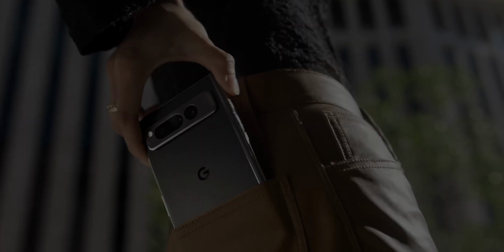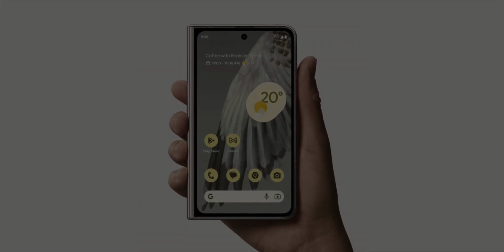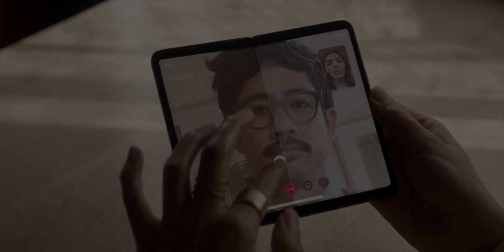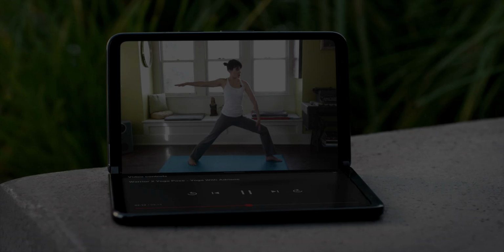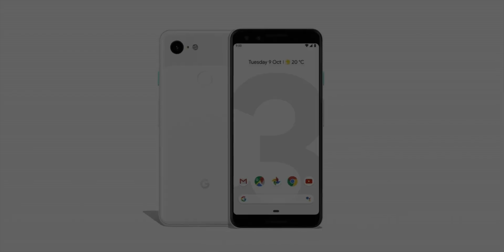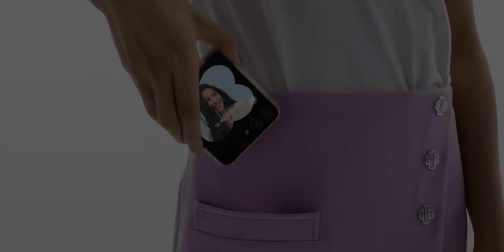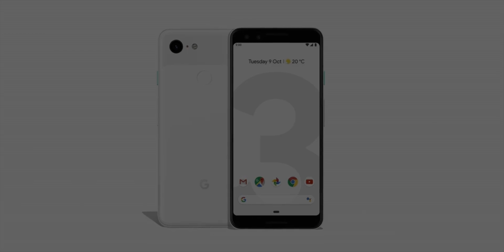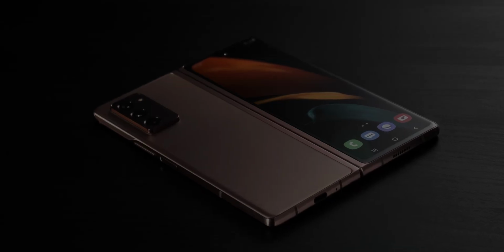Escape the Ordinary: Why Foldable Smartphones Are the Game Changer You've Been Waiting for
Are you tired of the same old mobile experience? Ready to escape the ordinary? Enter the world of Foldable Smartphones, the ultimate game changer in mobile technology! This video is your one-stop destination for everything you need to know about Foldable Smartphones: from the innovative technology that powers them to real-world practicality. Join us as we dive deep into why Foldable Smartphones are the game changer you've been waiting for!